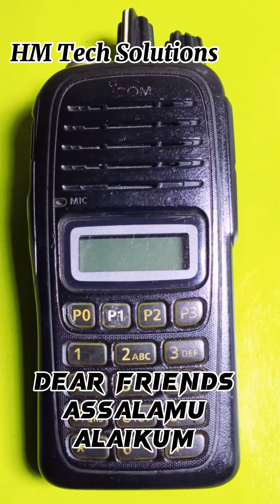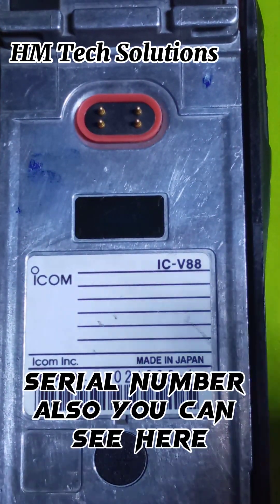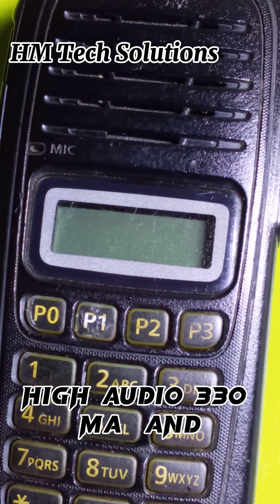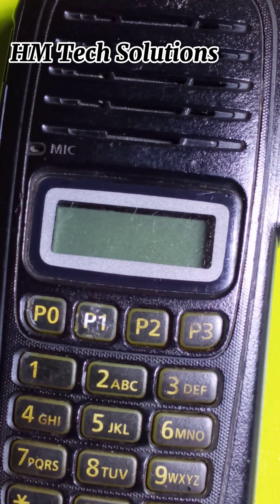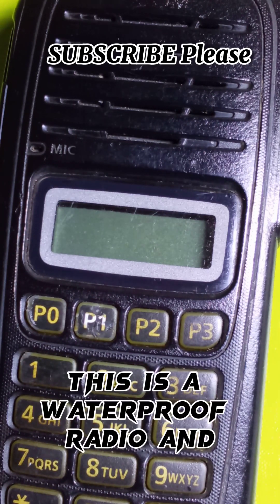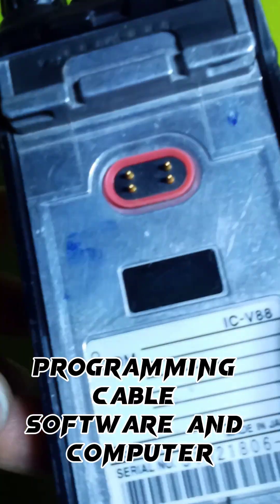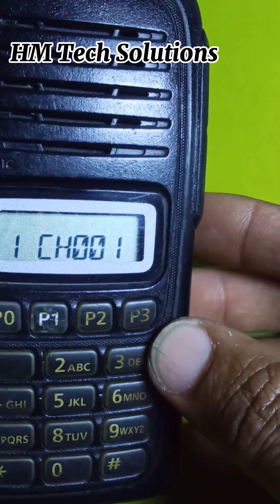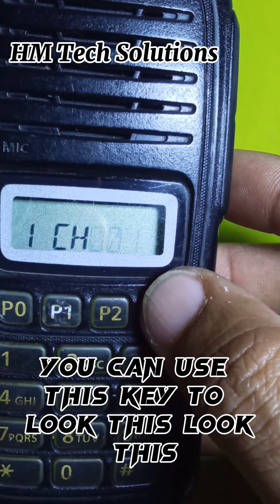ICOM IC-V88 waterproof Handheld Ham Radio How to Program Manually without using programing software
how to program manually ICOM IC-V88 waterproof Handheld Radio

بِسْمِ ٱللَّٰهِ ٱلرَّحْمَٰنِ ٱلرَّحِيمِ,
Welcome you on
HM Tech Solutions Official YouTube Channel.
Our aim to Start this Channel to Share our Knowledge & Expertise with all you guys.
You will find here Variety of Videos about Electrical, Electronics, Wireless Communication & Security Related Equipments & Complete Information of Accessories including Hardware Software & Tech Reviews in easy way.